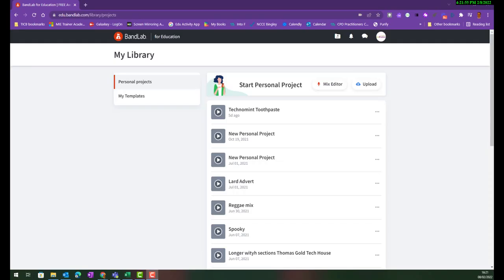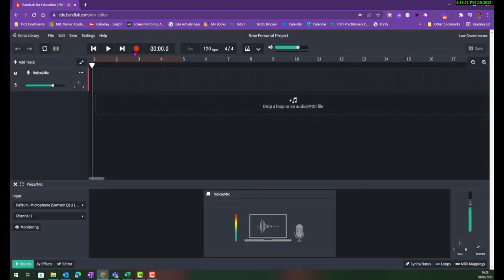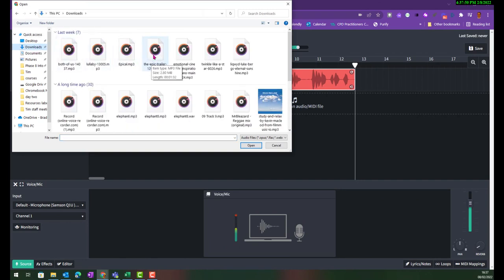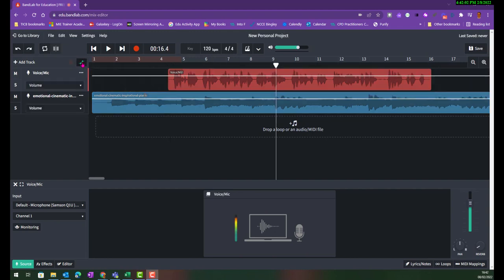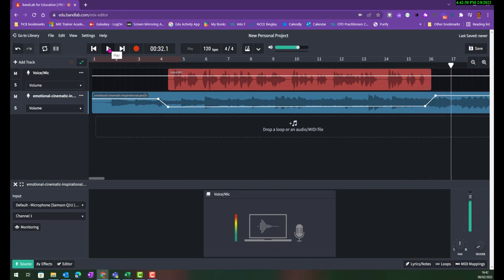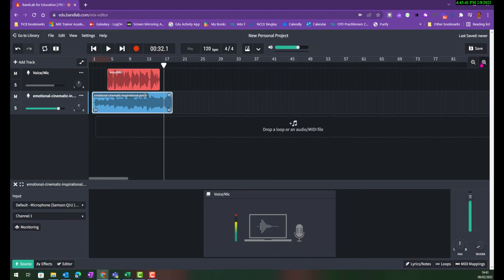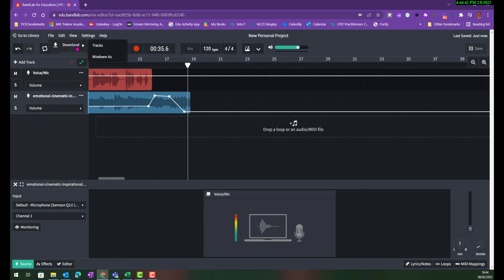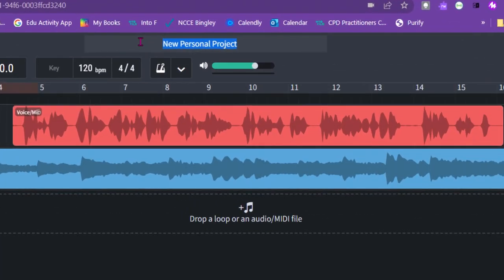bandlab advert 1080p